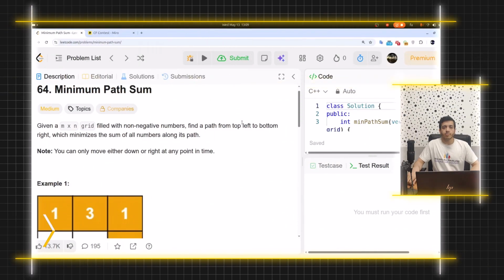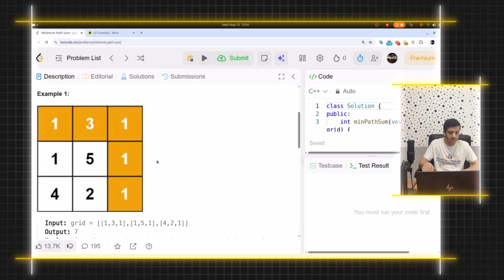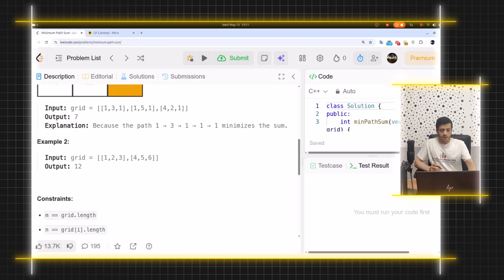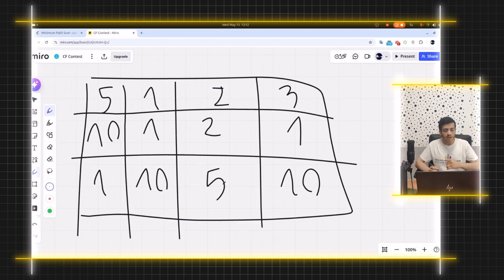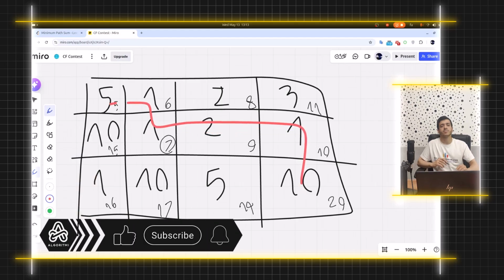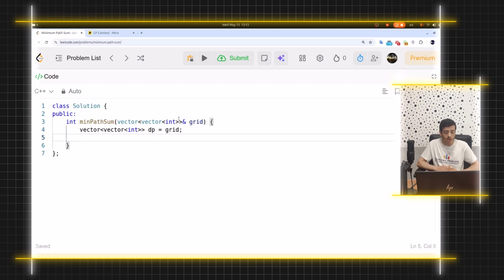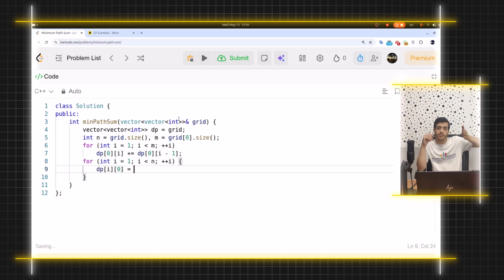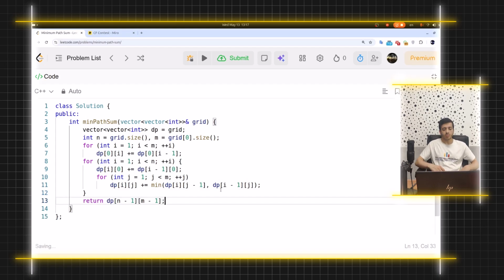Minimum Path Sum @ LeetCode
In this video, Arpa solves a classic 2D dynamic programming problem from LeetCode: 64. Minimum Path Sum.
He explains the solution, walks through examples, and implements it step by step.

⏰ Timecodes ⏰
0:00 - Problem Statement
0:55 - Examples
2:00 - Solution
4:27 - Implementation

Images & Vectors
Free Stock Footage by Vecteezy.com